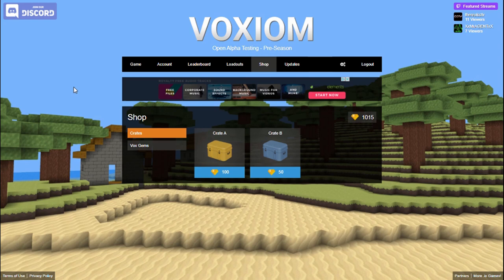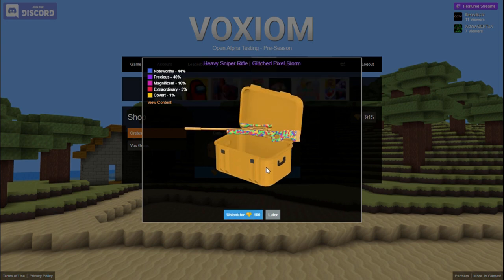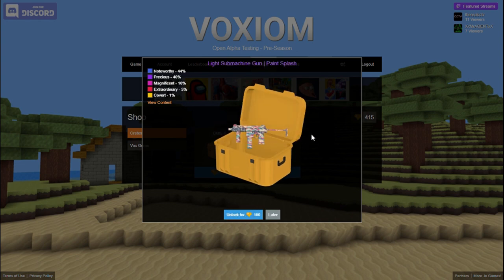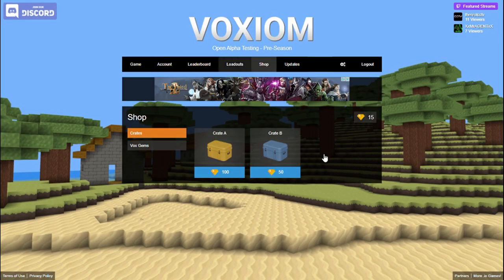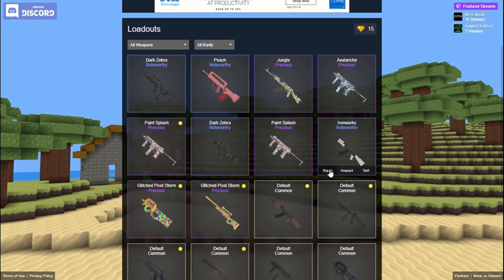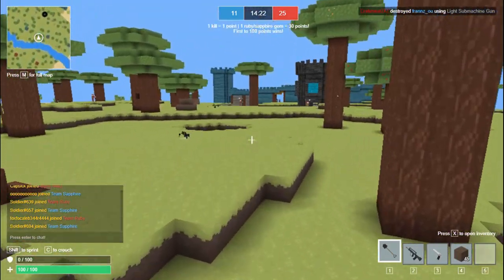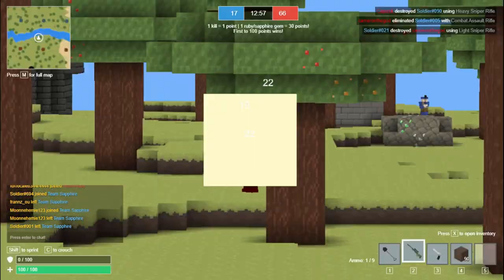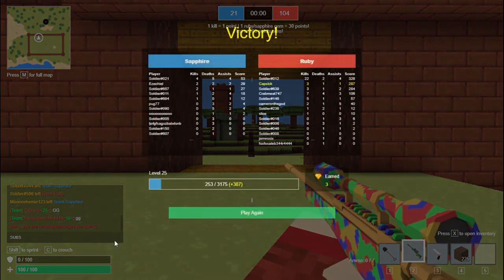UNBOXING 10 EPIC CRATES || VOXIOM IO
JUST SPENT HOURS OF WORK ON A 10 MINUTE VIDEO!!! :) LETS GOO. ONLY OPENED 10 EPIC BOXES. GOT SOME PRETTY COOL SKINS THO.

THANK YOU SPICYICE AND THEPHOENIXYT FOR HELPING ME GET THOSE CRATE PICTURES!!!